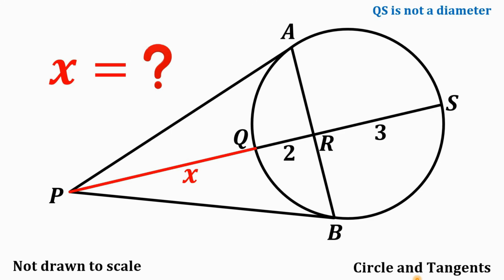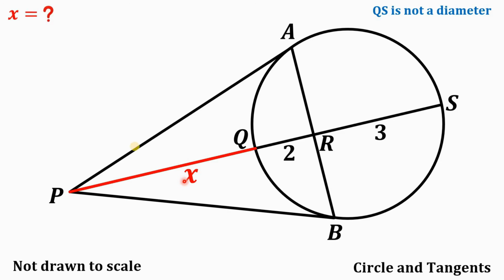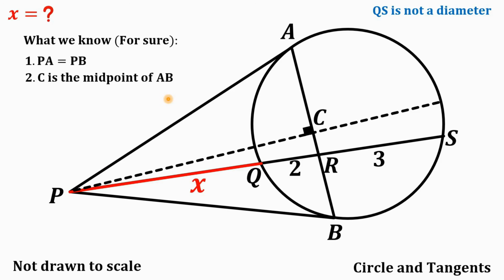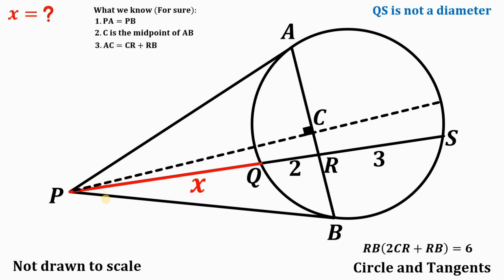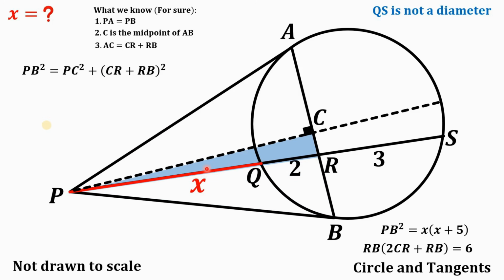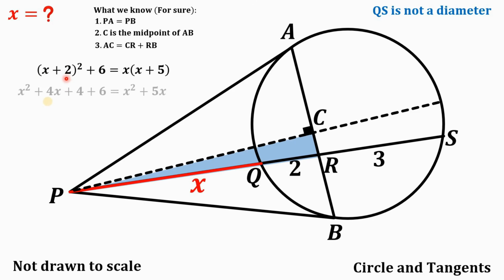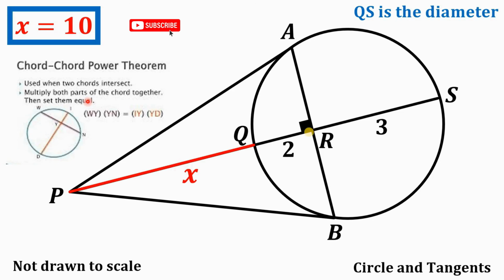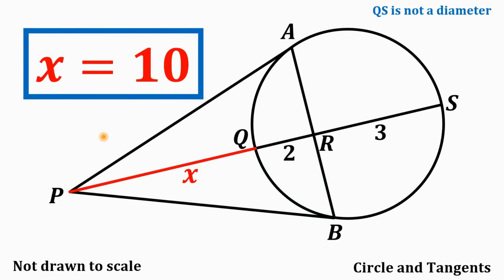Don't assume it it is not stated | Invariance Principle